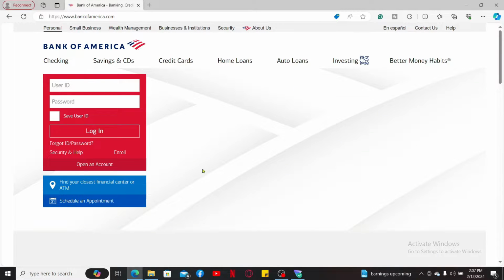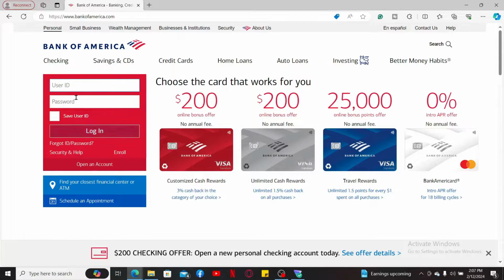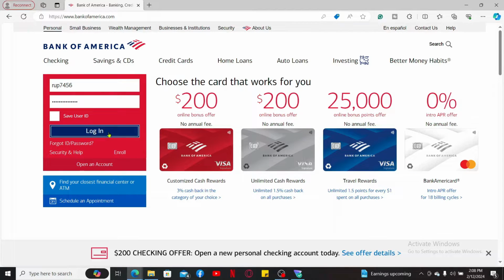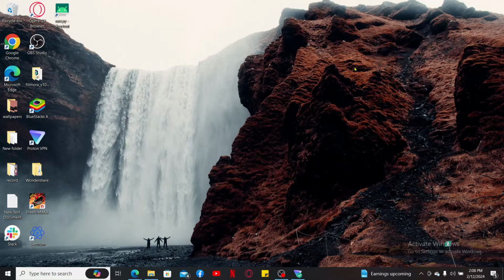How to Activate Bank Of America Debit Card 2024?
Unlock the full potential of your banking with our comprehensive guide on how to activate Bank of America Debit Card. We walk you through the simple and secure steps, whether you're activating a new card or replacing an existing one. Stay in control of your finances and explore the convenience of digital transactions. Watch our tutorial now for a hassle-free activation process.